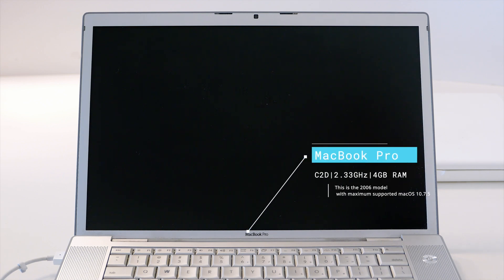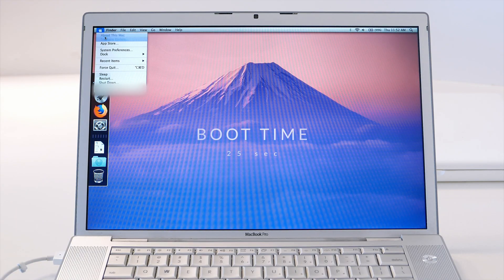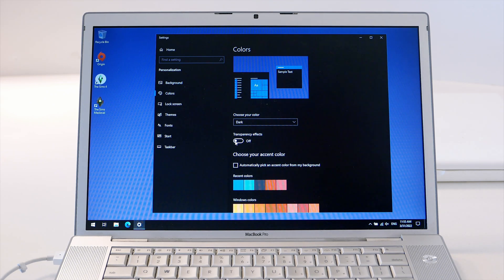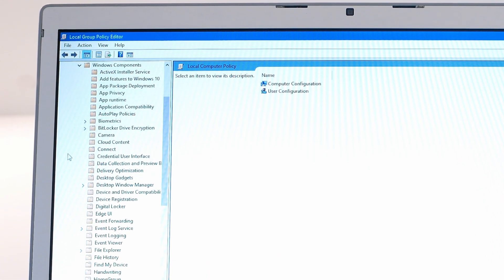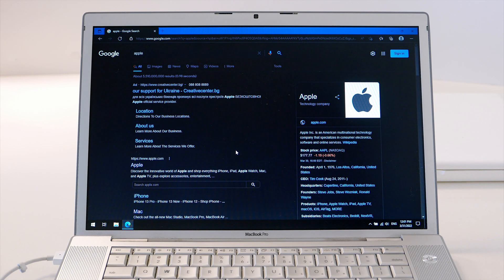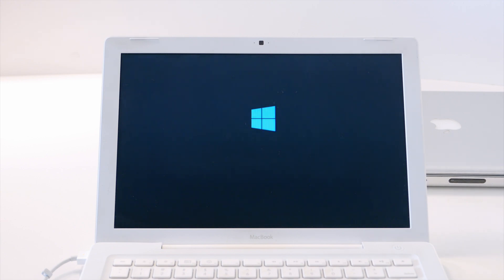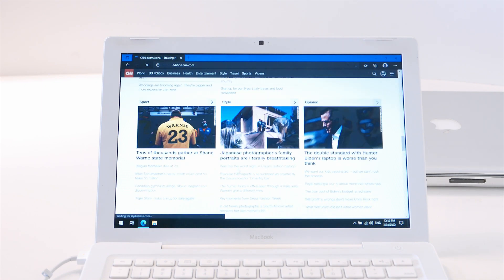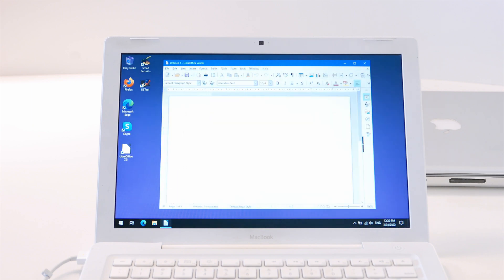Windows 10 running on old Macbook 2009 and Macbook Pro 2006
This video will show you how Windows 10 runs on old MacBook Pro 2006 (MacBook Pro 2,2) and MacBook 2009 (MacBook 4,1). I am using MS Edge to show browsing and Libre Office to show that it can perform day to day tasks just fine. Also I will show you how to quickly optimize those machines in order to take the most out of them.

Windows 10 is a second life for those machines. Fully compatible software will allow you to use them in day to day office work if needed.

If you have any questions please let me know down in the comments.

00:00 Intro
00:40 The Machines Overview
02:13 macOS Boot Time on MacBook Pro 2006
03:43 Windows 10 Boot Time on MacBook Pro 2006
05:20 Optimization
09:45 How Apps Run on MacBook Pro 2006
13:25 Windows 10 Boot Time on MacBook 2009
15:06 How Apps Run on MacBook 2009
17:45 Install Time of Generic App
18:17 How LibreOffice performs